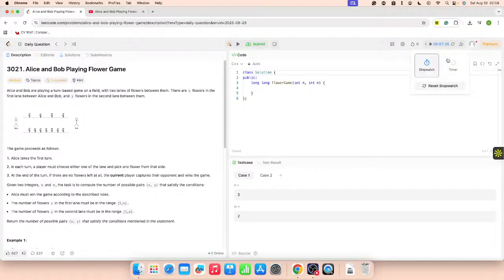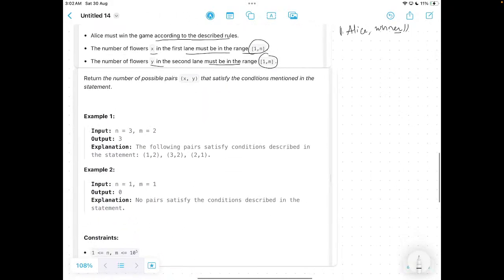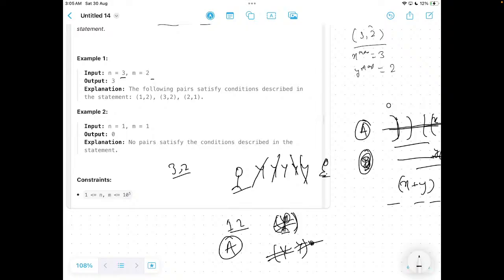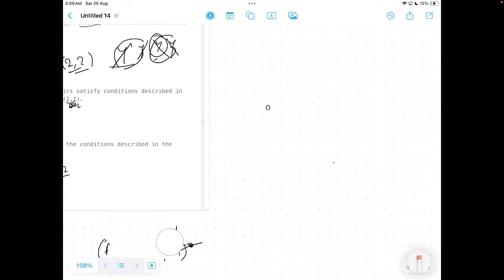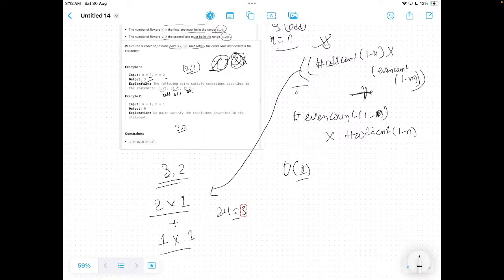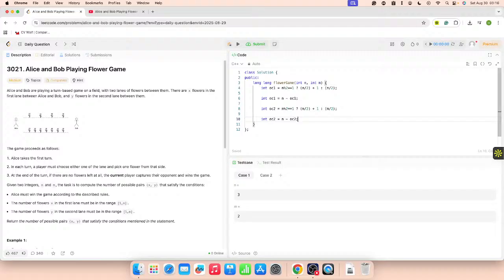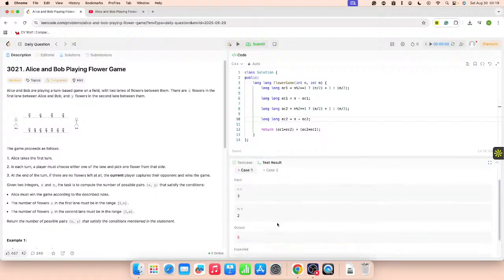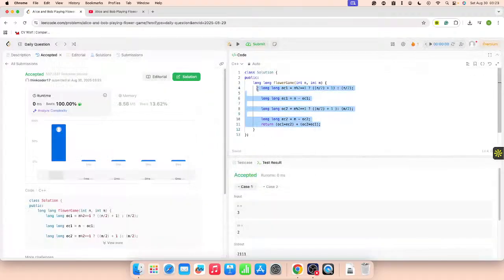Alice and Bob Playing Flower Game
Leetcode Live Problem Solving